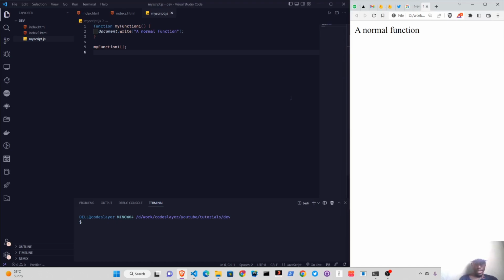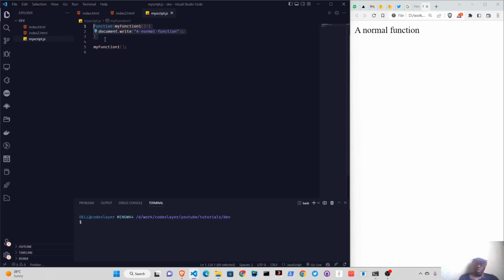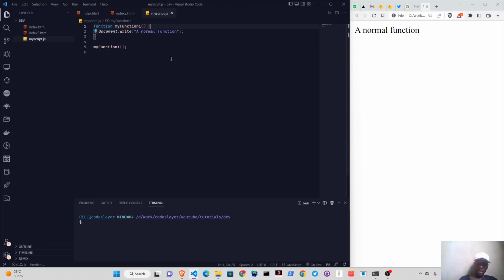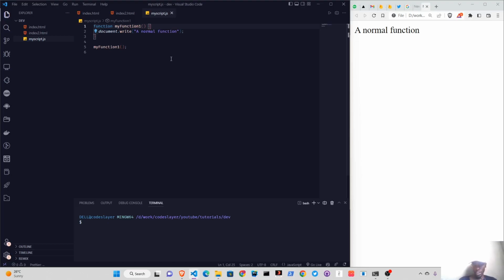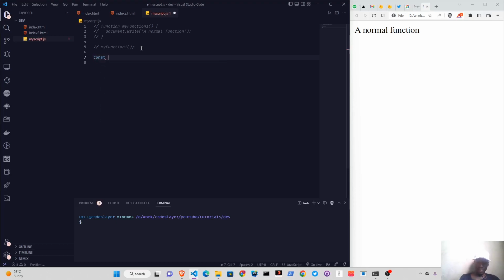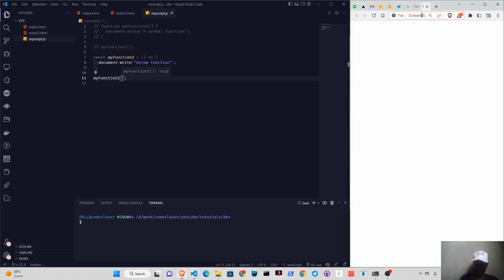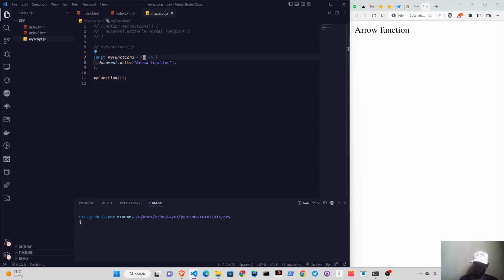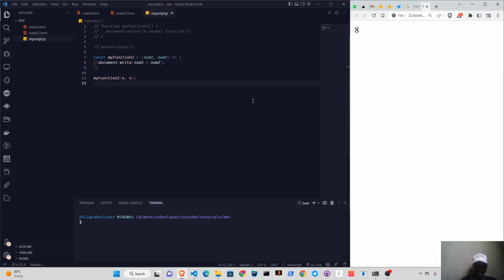Javascript Full Course (Shona) || Lecture 11 Arrow function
in this tutorial we talk about arrow funtions in javascript